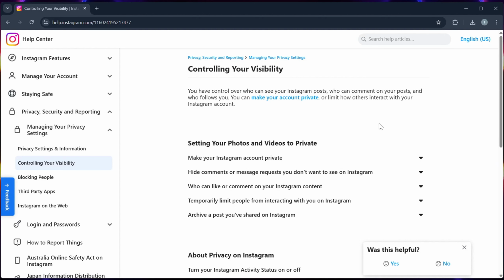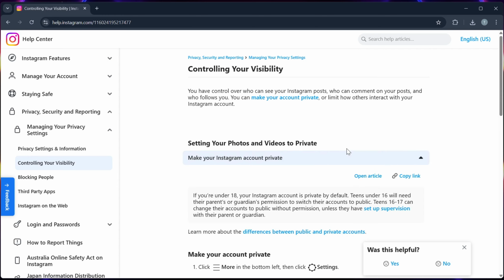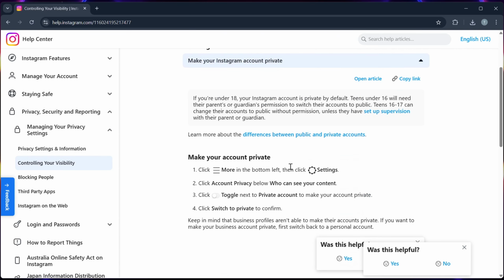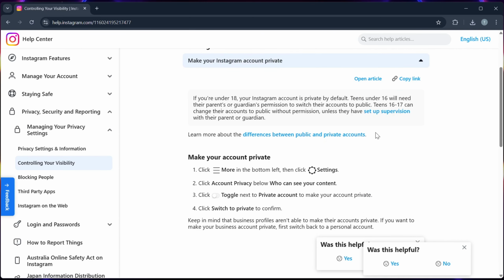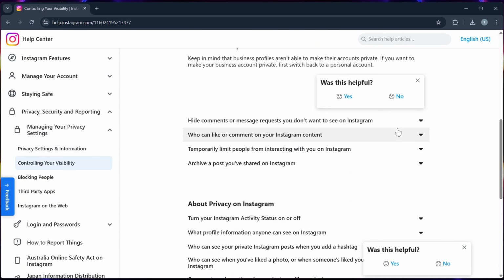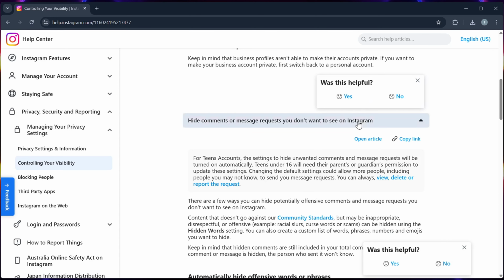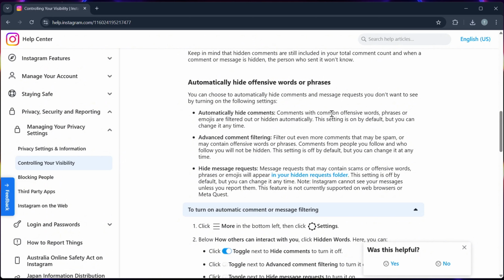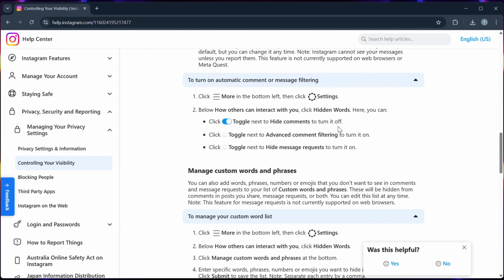NEW! How To Hide Reposts On Instagram In 2025! (FULL GUIDE)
Discover the quick and easy way to hide reposts on Instagram in this updated 2025 guide. Whether you want a cleaner feed or simply reduce clutter, this step-by-step tutorial will walk you through Instagram’s latest features and settings to control repost visibility. Perfect for users who want more privacy and a personalized scrolling experience without unfollowing friends or pages. Stay in control of your feed with these simple tips.